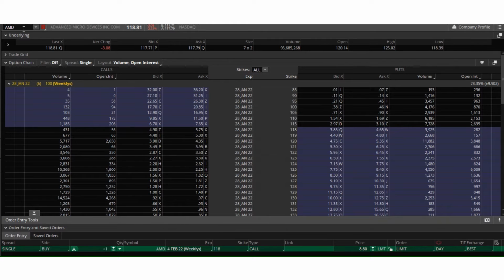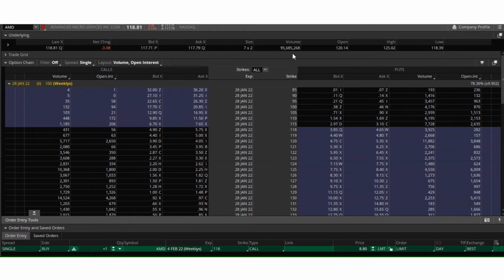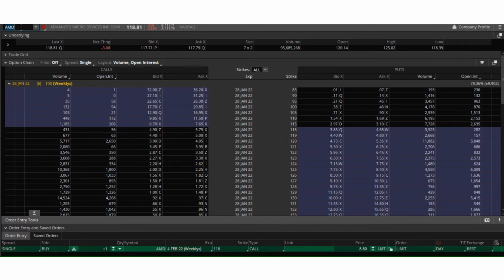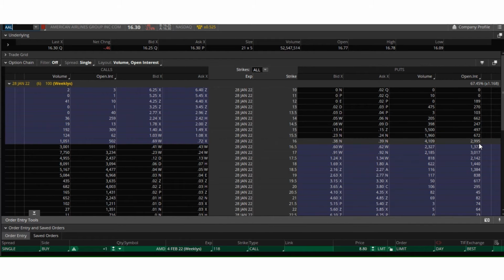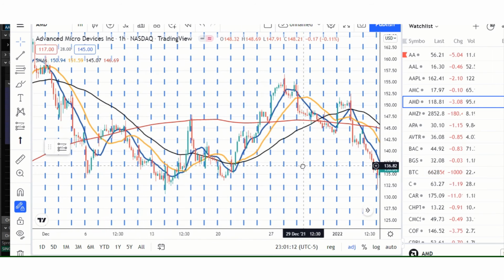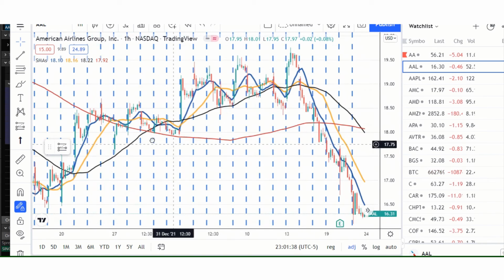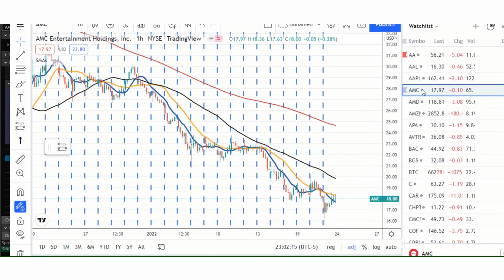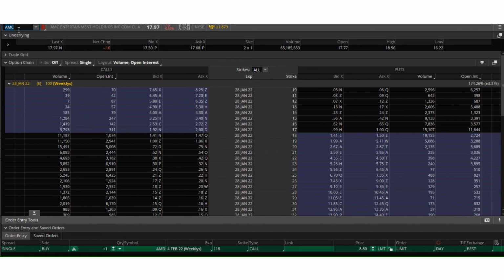Options Trading and Stock Basics with AMD stocks analysis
In this video we will discuss stock basics in options trading--the basic job of a stock is to make a profit.  We will go over stock liquidity, moving averages and open interest and how to use all of these indicators to choose the best stock to trade.

We will use video tutorials for the purpose of learning about stock options and how they work.  It is not the intention of this channel to advise as to whether someone should trade or not.  That is entirely up to the viewer.

Credit:
We use chart examples using Tradingview.com and the Thinkorswim platform,

options trading for beginners Stock Basics put options what an options contract is